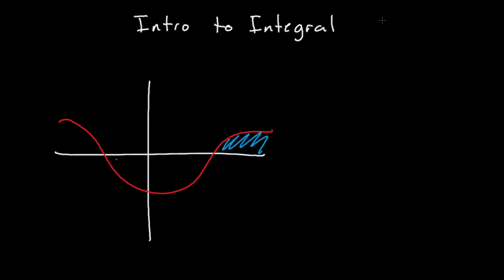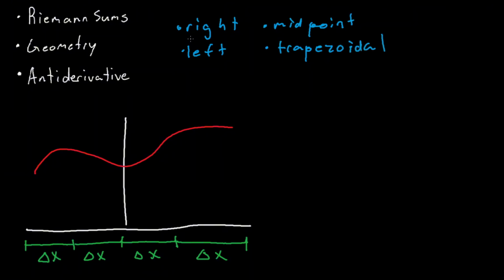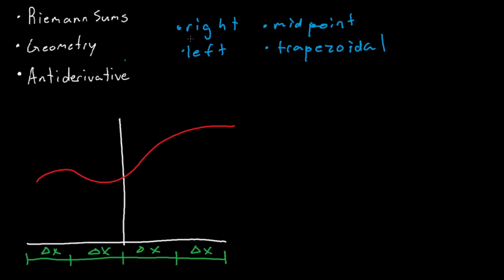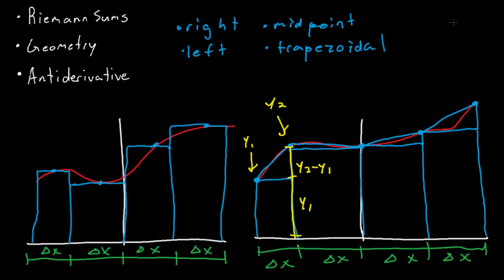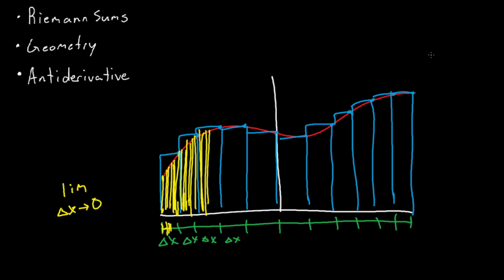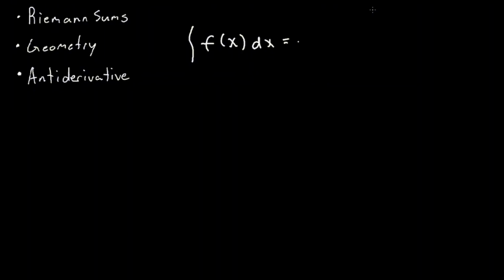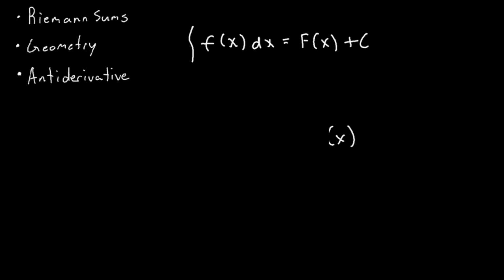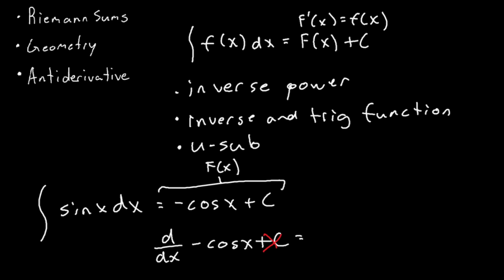Introduction to Integrals - Riemann Sums, Trapezoidal Rule, and Antiderivatives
In this video, Jitty introduces the idea of an integral and how it is the area between the curve and the x-axis. He shows you the ways you can approximate the integral using Riemann sums and the trapezoidal rule. Antiderivatives are slightly touched on.

Timestamps:
0:00 What is an Integral?
1:39 Right Riemann Sum
3:55 Left Riemann Sum
4:50 Midpoint Riemann Sum
5:48 Trapezoidal Rule
9:41 Riemann Sums and Integrals
10:52 Geometry
13:11 Antiderivative/Indefinite Integral
17:30 Quick Antiderivative